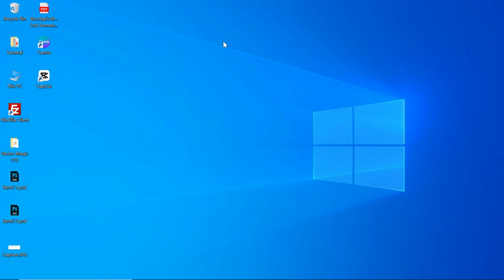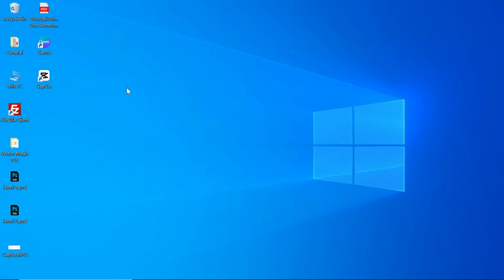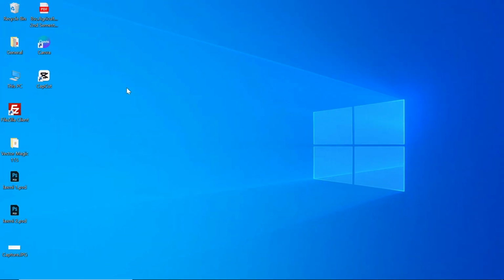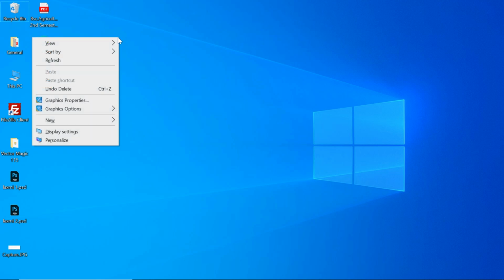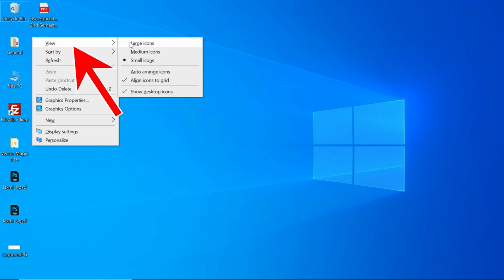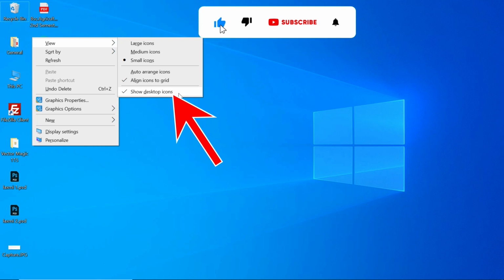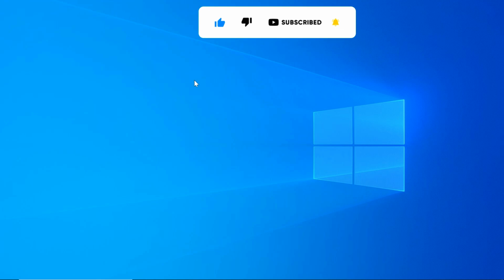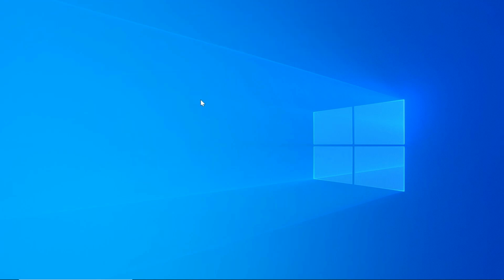How To Hide Apps on Desktop | Hide Desktop Icons on Windows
Today, I'm going to show you how to hide apps on your Desktop in just a few simple steps!

If you are searching to hide Desktop icons on Windows, you come to the right place.

Hiding apps on your desktop means temporarily removing the visibility of all app icons, shortcuts, and files from the desktop screen.

This doesn’t uninstall or delete them—they’re simply not shown on the screen. You can bring them back anytime by re-enabling the "Show desktop icons" option.

Hiding icons gives your desktop a clean, clutter-free appearance, which can improve focus and aesthetics.

If you want to enjoy your desktop wallpaper without icons covering it, hiding apps lets the full image show.

🔶STEPS🔶
To hide apps on your Desktop,
1. Go to your computer or laptop desktop screen.
2. Right-click anywhere on the empty area of your desktop.
3. A pop-up menu appears; hover your mouse over View.
4. In the extended menu, uncheck the option Show desktop icons by clicking on it.

Once unchecked, all the app and shortcut icons will disappear from your desktop.
They are not deleted, just hidden.

This Video Includes:
⟡hide recycle bin from desktop
⟡how to hide desktop icons
⟡hide all desktop icons windows